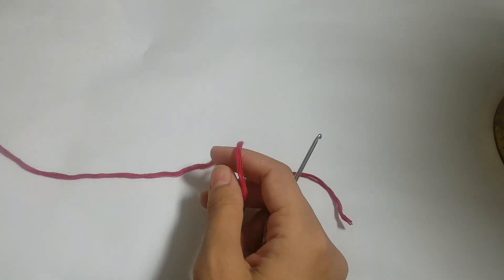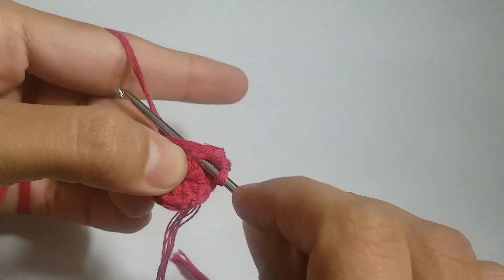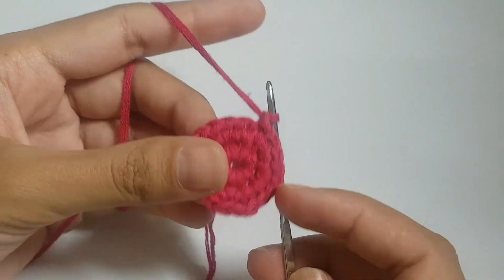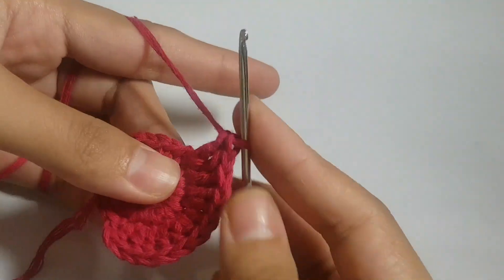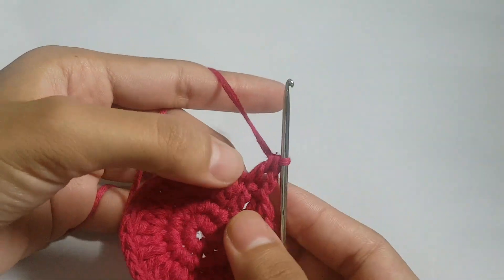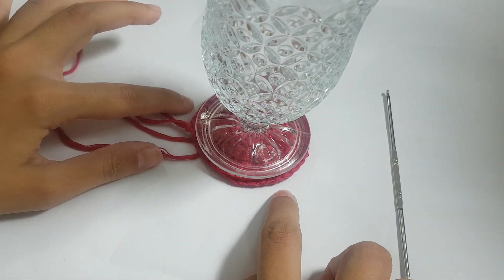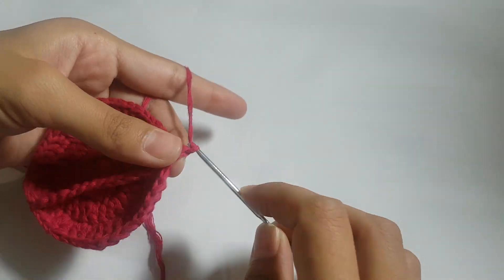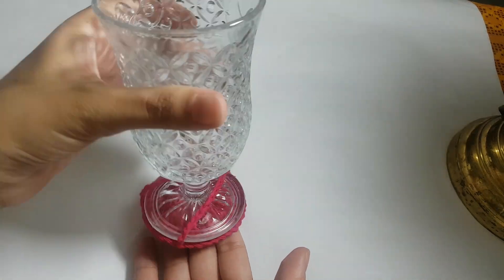New tutorial for beginners to make crochet glass mat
crochet,
crochet blanket,
crochet gifts,
granny square crochet pattern,
crochet scarf,
crochet patterns free,
crochet hats,
crochet baby,
crochet yarn,
crochet baby blanket,
crochet stitches,
crochet braids hairstyles,
crocheting patterns,
crochet shoes,
crochet bags,
crochet basket,
crochet fashion,
crochet cover up,
crochet accessories,
crochet blouse,
crochet braid,
crochet skirt,
crochet amigurumi,
crochet cardigan,
crochet shorts,
crochet dolls,
crochet hair
free crochet patterns
easy crochet
crochet hook
double crochet
crochet christmas
crochet sweater
crochet scarf
crochet hat pattern
crochet beanie
crochet blanket pattern
crochet braids
crochet for beginners
single crochet
crochet 2023
crochet 2023 trend
crochet 2023 patterns
crochet 2023 temperature blanket
crochet 2023 cal
crochet 2023 amigurumi
crochet 2023 hairstyles
2023 crochet hair styles
2023 crochet along
2023 crochet plans
crochet ideas
crochet ideas for beginners
crochet ideas for gifts
crochet ideas to sell
crochet ideas easy
crochet ideas for men
crochet ideas for winter
crochet ideas for home
crochet ideas crochet pattern design
crochet pattern tutorial
crochet pattern for beginners
crochet pattern for scarf
crochet pattern for baby blanket
crochet pattern blanket
crochet pattern sweater
crochet pattern amigurumi
crochet pattern bag
crochet pattern topcrochet for beginners
crochet top
crochet bag
crochet beanie
crochet hat
crochet flower
crochet cardigan
crochet hairstyles
crochet sweater
crochet baby blanket